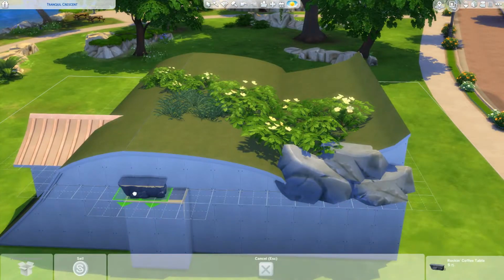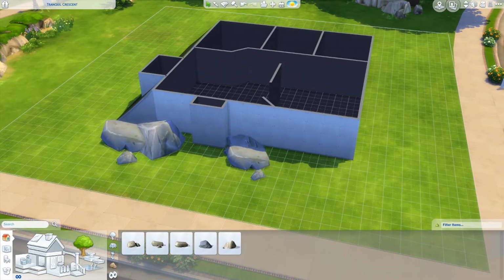CAVE BUILD [ We Bare Bears ] | TS4: Speed Build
Building a cave in the sims 4 is no easy task! :D

Origin ID ► kaliBuilds
(Or find them under the hashtags kaliBuilds)

Song - Cha Cappella by Jimmy Fontanez

• Intro song